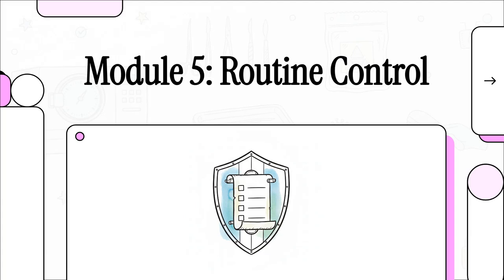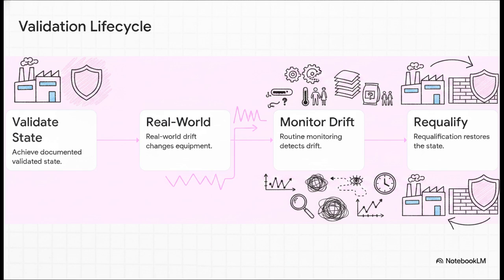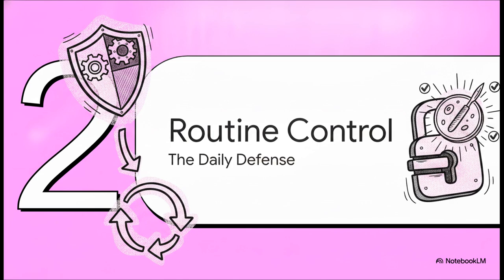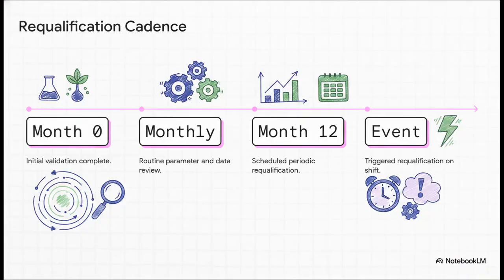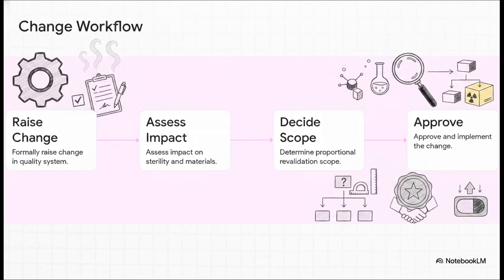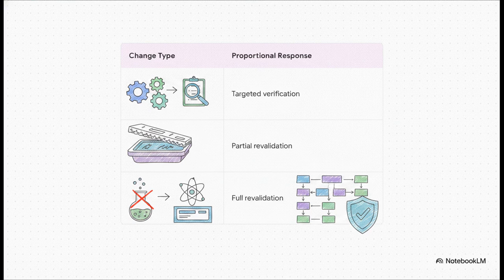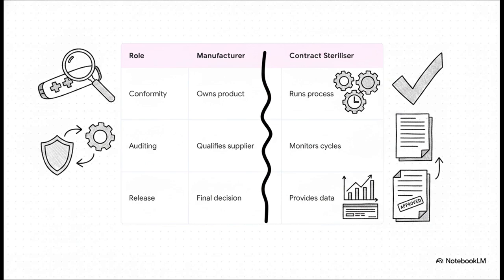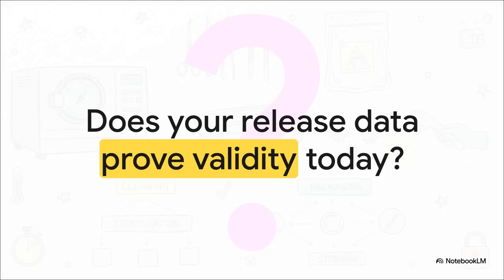Module 5 Routine Control, Release, Requalification and Suppliers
Understand the requirements for routine sterilisation control, product release decisions, process requalification, and supplier management. This module covers ongoing monitoring, validation maintenance, and quality controls needed to ensure consistent sterile medical device production.